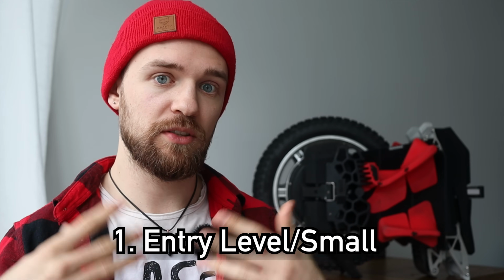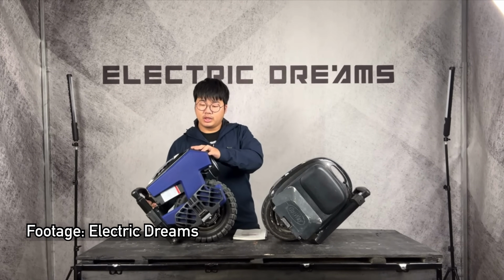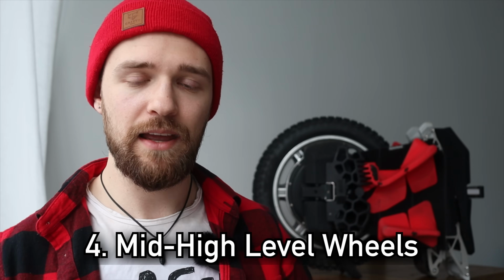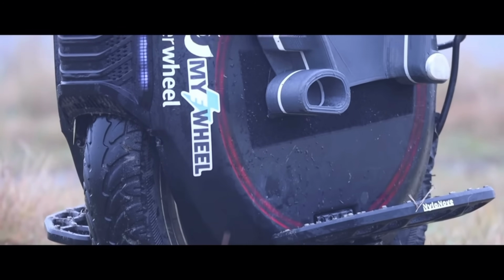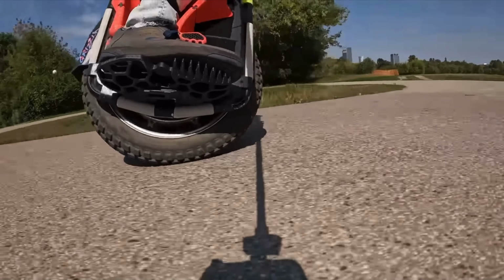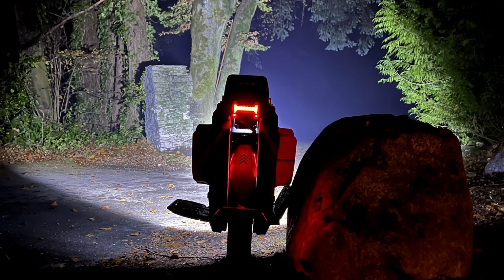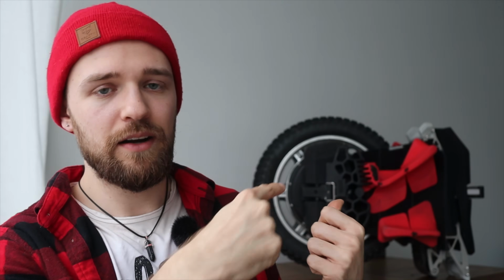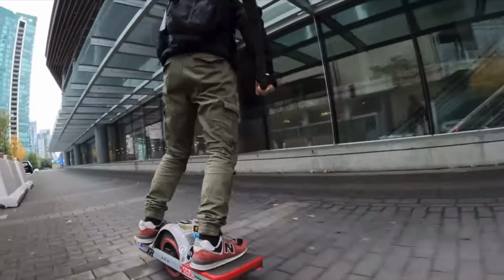My 2022 EUC Recommendations - 10 Categories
- Tricks, Jumps
- Demanding Riding - Hill Climbs, Speed Tests
- Occasionally Crashes

Lights:
Shredlights SL1000 and SL300

Helmet: Shoei Glamster, O'Neal Backflip Muerta
Jacket: Modeka Viper LT
Shin guards: Leatt Dual Axis
Wrist Guads: Oxelo Decathlon
Shoes: Merrell Vapor Glove, O'Neal MTB, Columbia Fairbanks (winter)

0:00 intro
1:07 1. Entry Level/Small wheels
3:01 2. Children's/Tiny wheels
4:41 3. Mid Range wheels
7:32 4. Mid-High Level wheels
11:26 5. High/Premium Level wheels
13:58 6. Suspension wheels
17:25 7. Racing wheels
19:03 8. Skills/Jump/Trick wheels
21:15 9. Long Range wheels
22:36 10. Best US/European wheels
23:42 BONUS. Ultimate FLEX